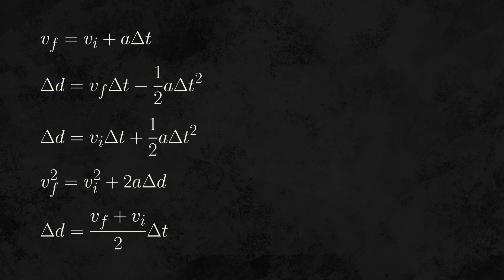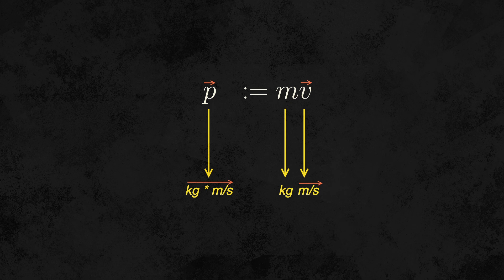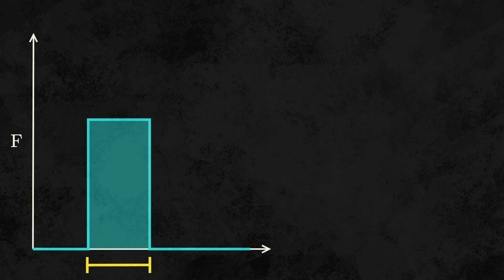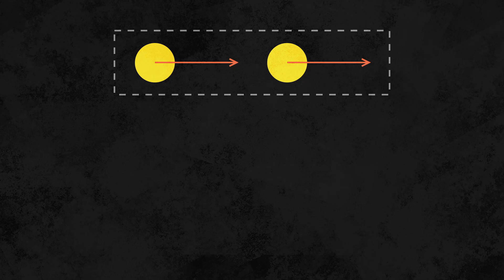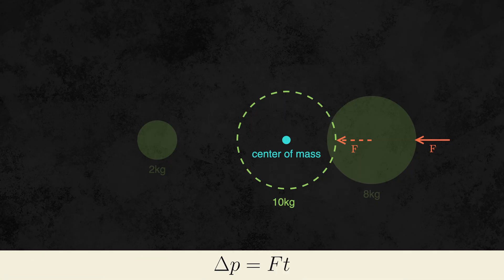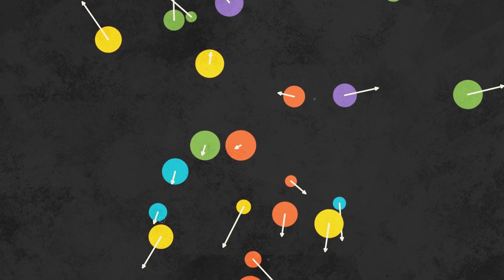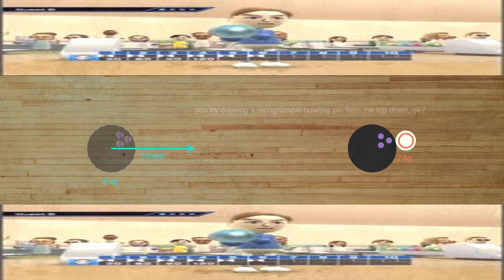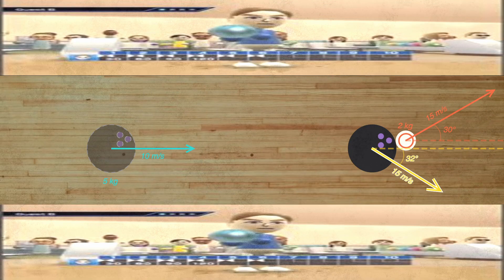AP® Physics 1: Linear Momentum and Impulse (Unit 4)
In this video, I review Unit 4 of AP Physics 1: Linear momentum.

Topics covered: Linear momentum, impulse, force-time graphs, impulse-momentum theorem, net momentum, center of mass, conservation of momentum, collisions in two dimensions.

AP Physics 1 Learning Objectives 4.1, 4.2, 4.3, partially 4.4

This video is not endorsed by the College Board® or Advanced Placement®.